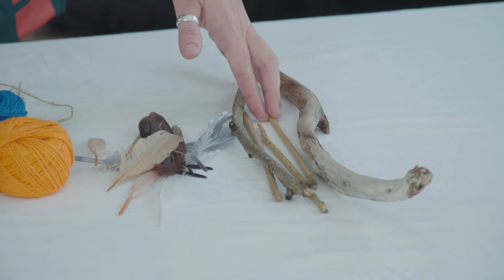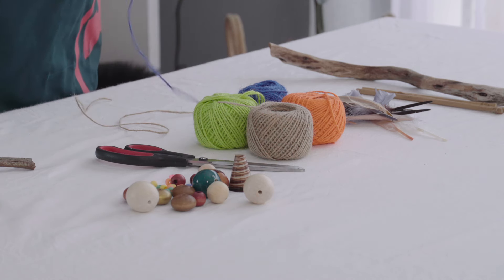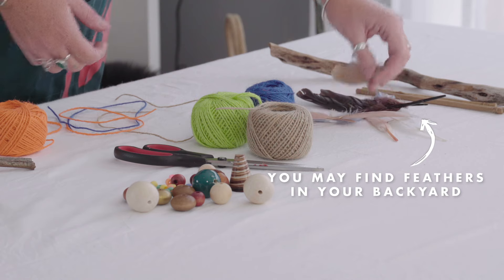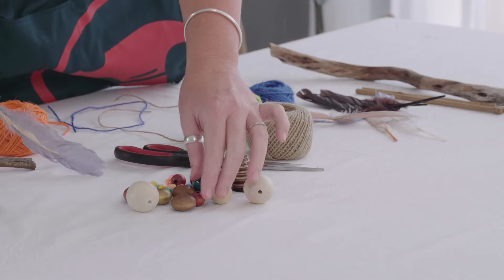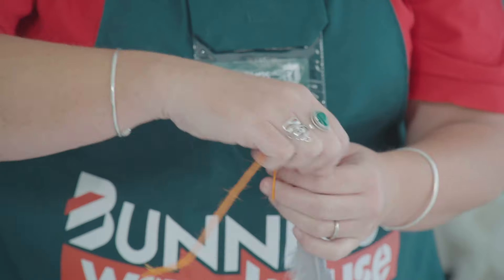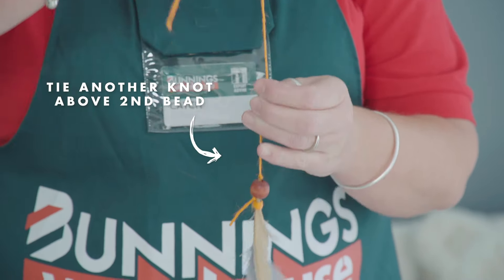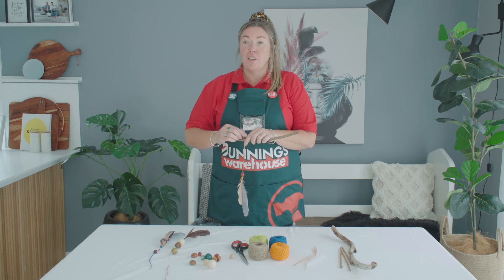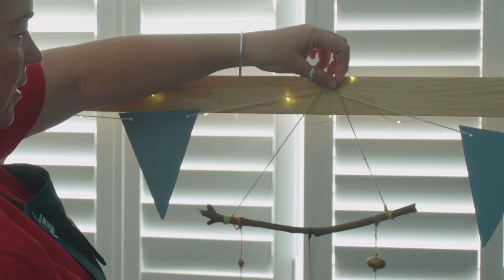How To Create A Nature Hanging | Bunnings Warehouse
Want to find easy arts & crafts to do at home? Find out how to make a nature hanging with these easy steps. Get the kids involved too!